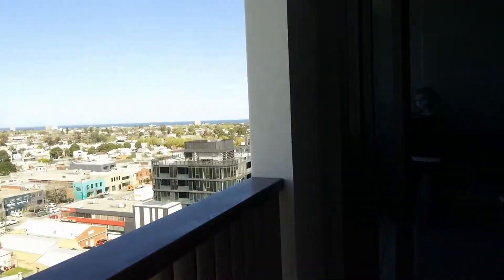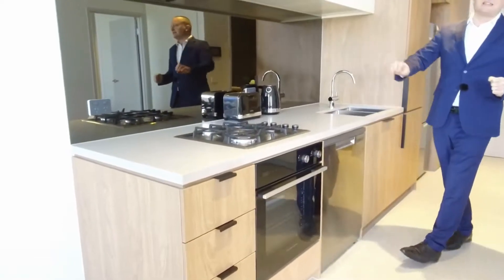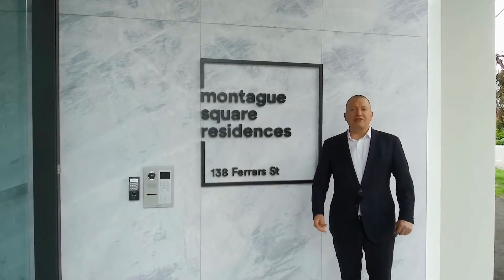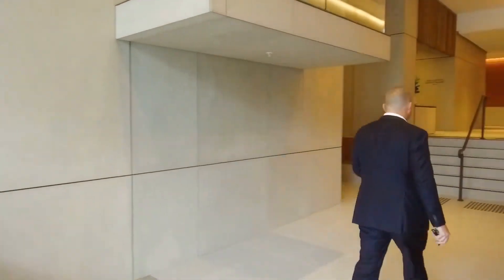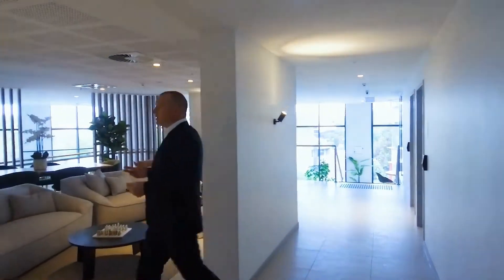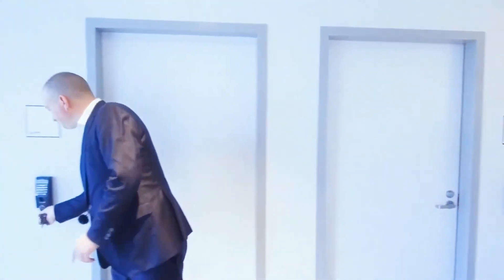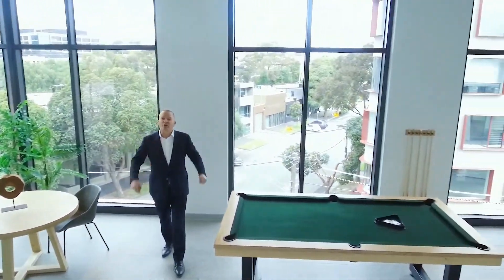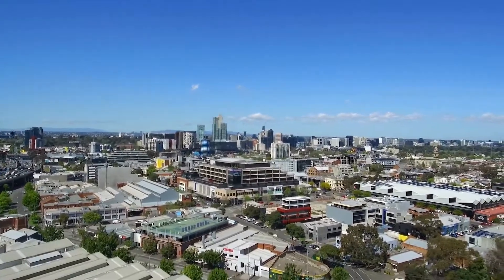Apartment for Rent in South Melbourne 1BR/1BA Walkthrough by MRE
Experience Real Lifestyle at 1003/138 Ferrars Street, South Melbourne, VIC 3205 with Melbourne’s Liveability Experts, MRE.

This is a 1 bedroom, 1 bathroom property located in South Melbourne in the Montague Square development. This property features a stylish furniture package, but you can choose to have the apartment furnished or unfurnished. It also features an oversized balcony, a well-proportioned living area, and a beautiful kitchen with Fisher & Paykel appliances, stone benchtops, glass
splashback, and heaps of storage. You also have a spot for your washing machine and dryer
that come included in the furnished package. The bedroom is excellent in size and can easily fit a queen-sized bed, while the bathroom is very well styled and comes with storage. Located in Montague Square, residents have access to common facilities such as the residents' lounge, meeting room, gym, outdoor deck, and rooftop terrace.

12 Yarra St, South Yarra VIC 3141